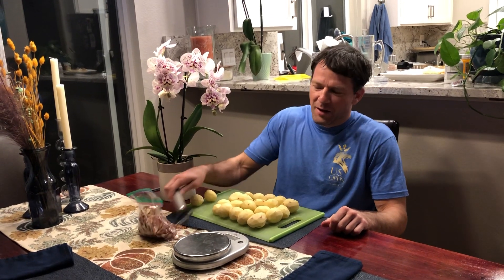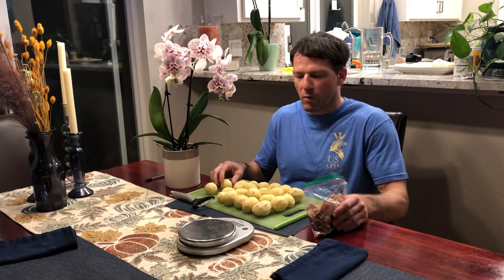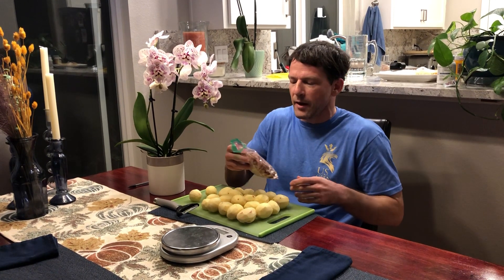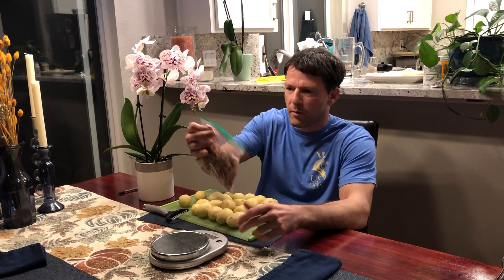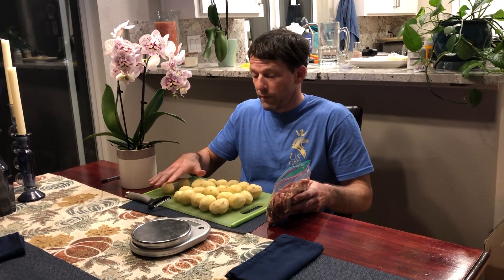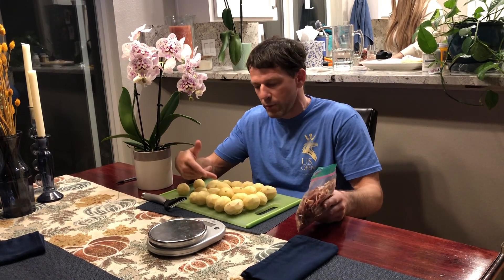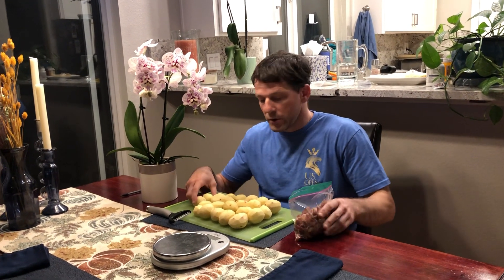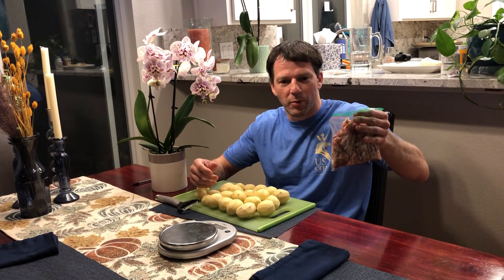How Much Do You Waste By Peeling Potatoes?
What is the percent mass you waste by peeling potatoes to make mashed potatoes?